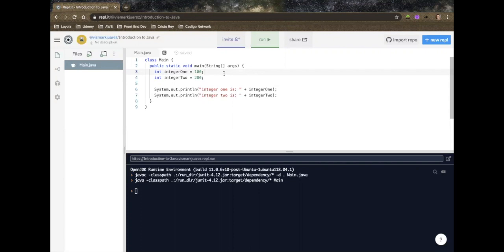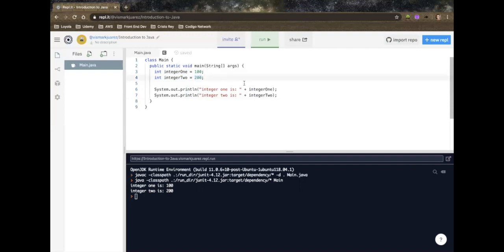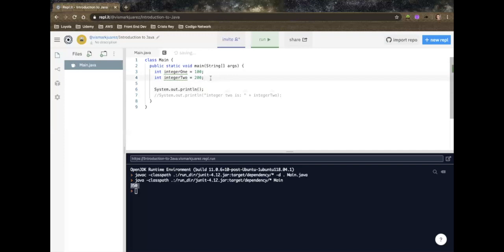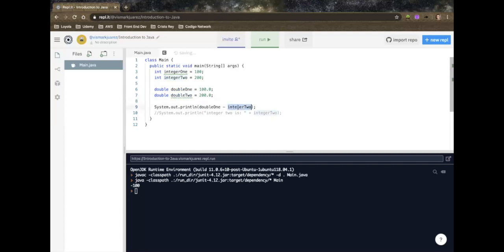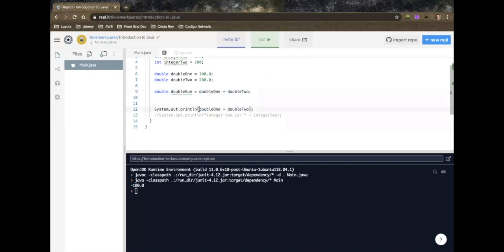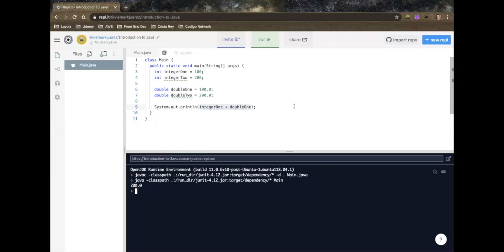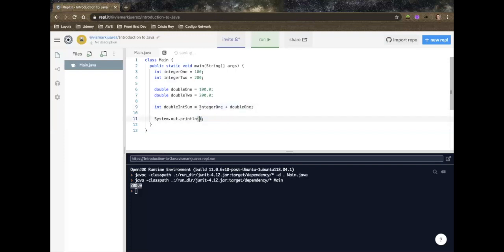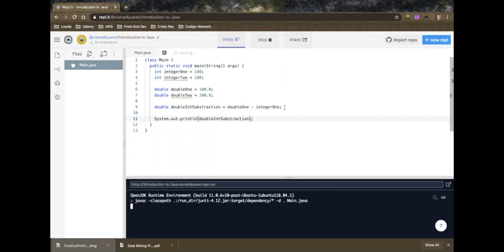5 Java Math: Adding & Subtracting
This video is about Adding and Subtracting